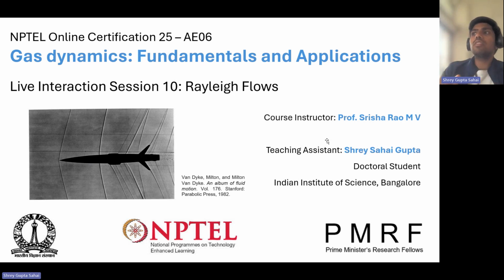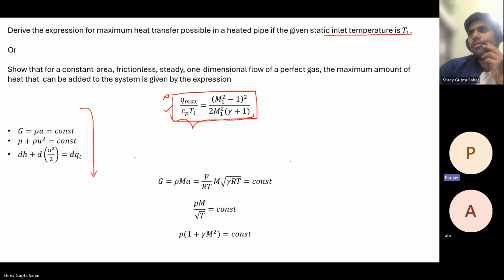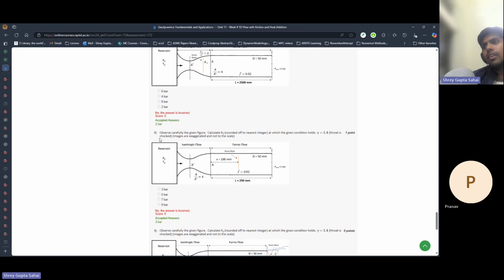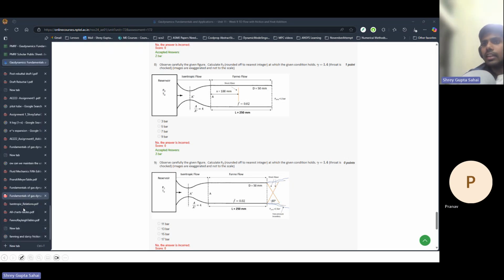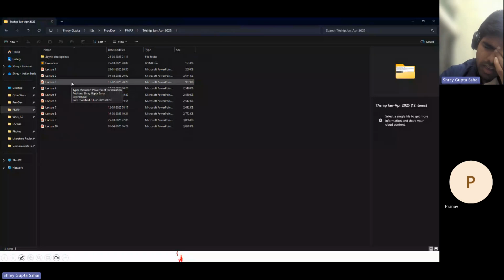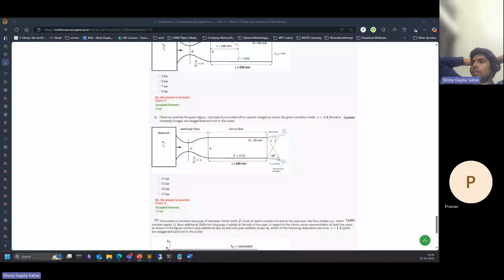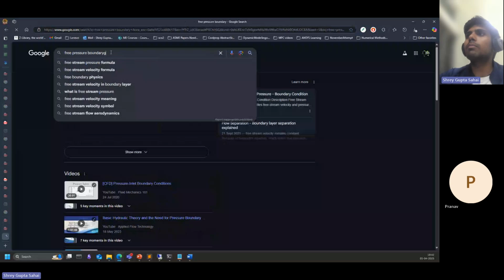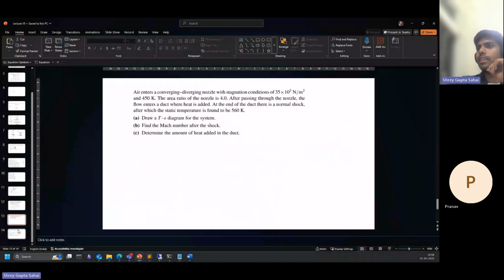Live Interaction Sessions NOC25 AE06 Gasdynamics Fundamentals and Applications Session 10